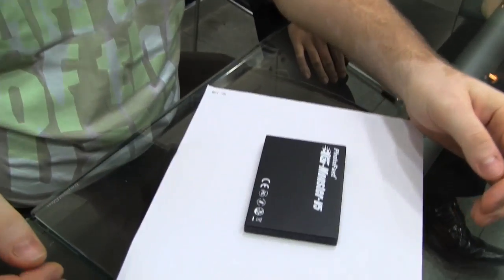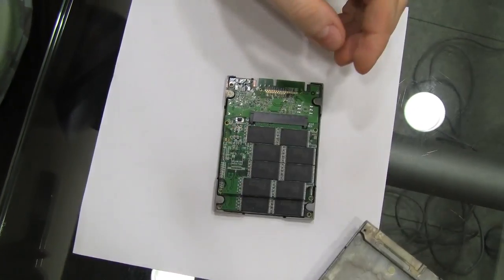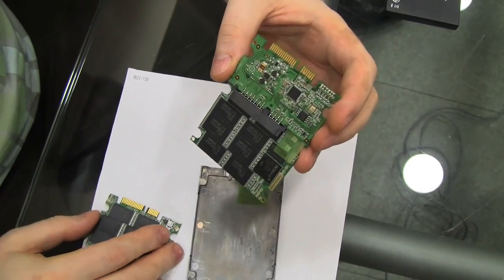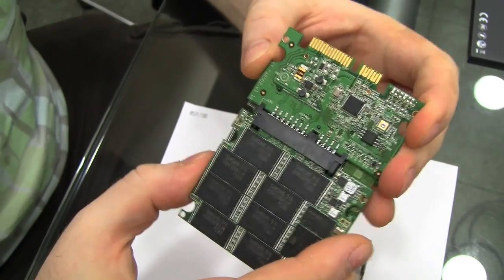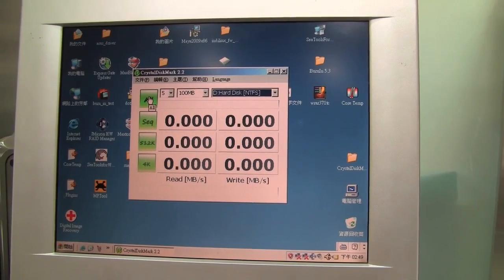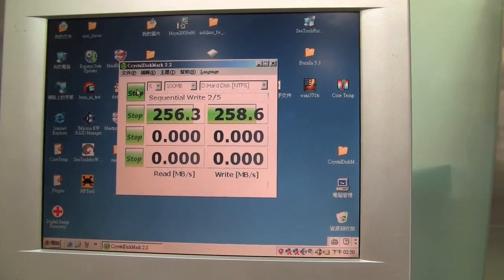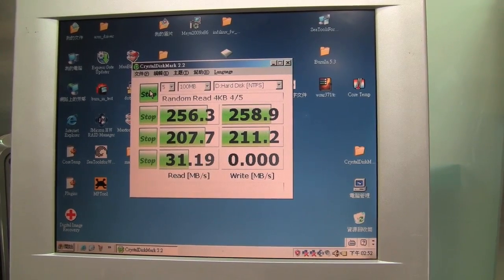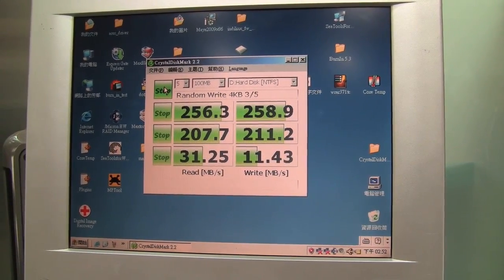PhotoFast G-Monster V5 RAID SSD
A world exclusive first looks at the PhotoFast G-Monster V5 SSD. This 2.5-inch SSD drive features internal RAID 0 for extra performance and each of the two internal SSD modules has 64MB of cache.